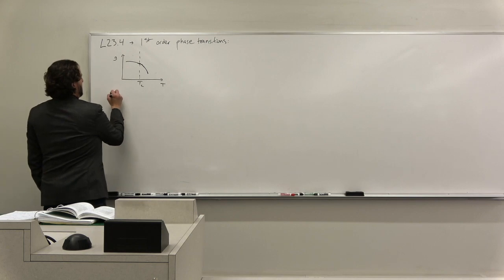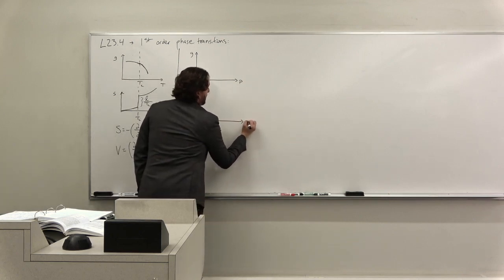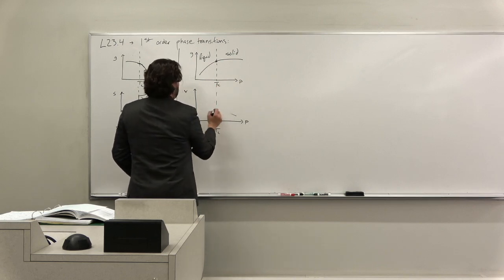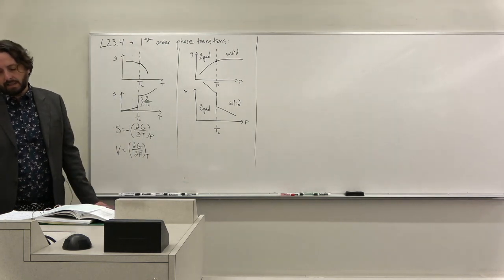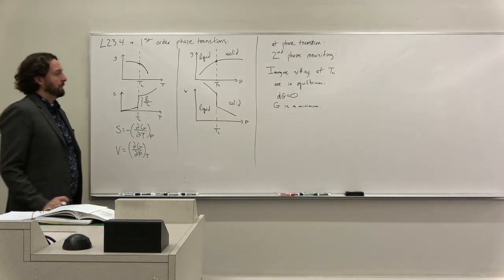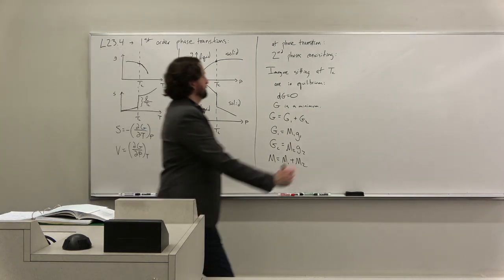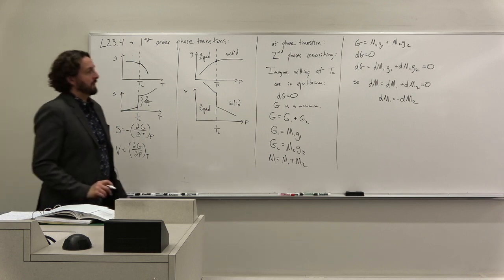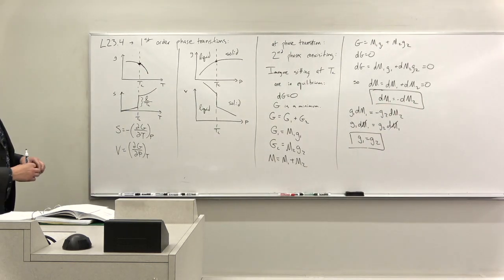Thermodynamics and Kinetic Theory - L23.4 First Order Phase Transitions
Description: First Order Phase Transitions